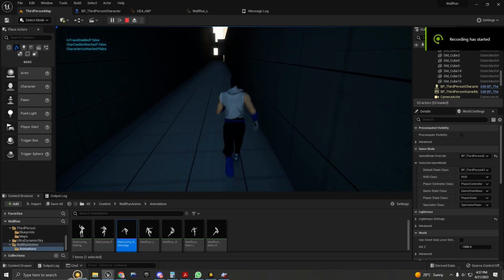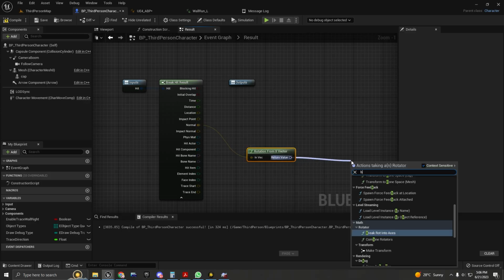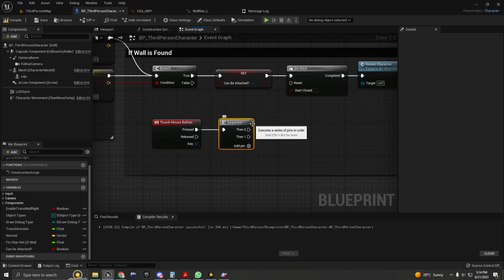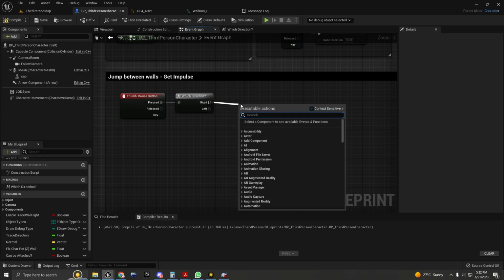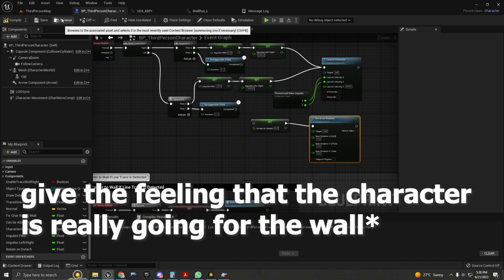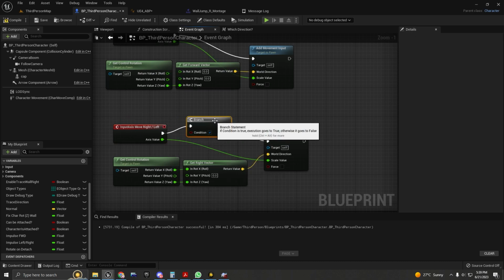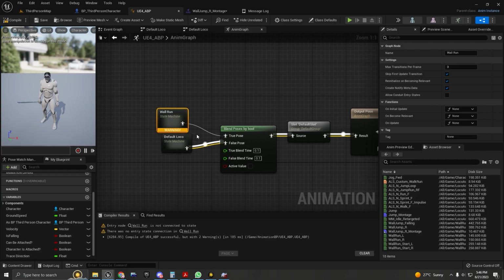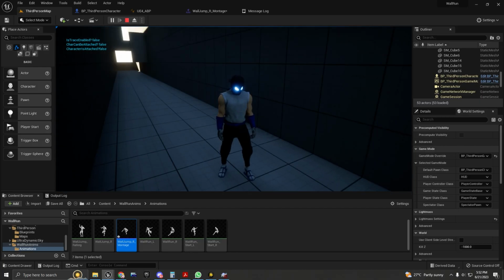Simple Wall Run System on UE5 - Tutorial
In this tutorial, you'll learn how to create a simple wall run system in Unreal Engine 5 using blueprints. This guide is perfect for beginners looking to enhance their game development skills with detailed, step-by-step instructions.

📚What You'll Learn:
- Setup Wall Run System🔍:  Learn how to implement a functional wall run system.
- Character Movements and Controls🏃‍♂️:  Understand how to enable character movements and controls for wall running.
- Line Trace Implementation📏:  Get hands-on with line trace setup for wall detection.

Commands:
- Press E to Attach to Wall
- Right Mouse Button to Jump Between Walls
- Move Left and Right with A and D

🎬Chapters:
0:00 Introduction
0:05 Character Blueprint Setup
0:37 Animation Blueprint Setup
0:43 Setting Up Jump and Aim Keys
1:08 Creating Line Trace for Wall Detection
2:19 Adjusting Line Trace Direction
3:06 Debugging Line Trace
4:00 Calculating Line Trace Math
5:10 Handling Hit Results
6:09 Setting Character Rotation
7:16 Fixing Character Rotation
8:13 Creating Can Be Attached Variable
9:44 Implementing Custom Event for Rotation
10:08 Adding Jump Between Walls Functionality
11:44 Attaching Character to Wall
12:34 Event on Landed Setup
13:22 Disabling Line Trace on Land
14:43 Setting Up Impulse for Jumping Between Walls
15:18 Calculating Impulse Direction
16:56 Launching Character with Impulse
17:59 Adjusting Character Launch Velocity
20:14 Adjusting Impulse Math
20:30 Rotating Character on Attach
22:07 Creating Animation Montage
24:07 Implementing Animation Notify
24:48 Detaching Character from Wall
25:12 Enabling Line Trace on Jump
26:05 Adjusting Character Movement Inputs
27:17 Setting Up Wall Run Animation Blueprint
28:57 Testing Wall Run System
32:24 Final Adjustments and Testing
35:16 Tuning Impulse Values
36:50 Final Result